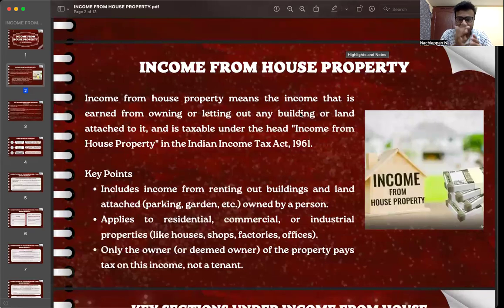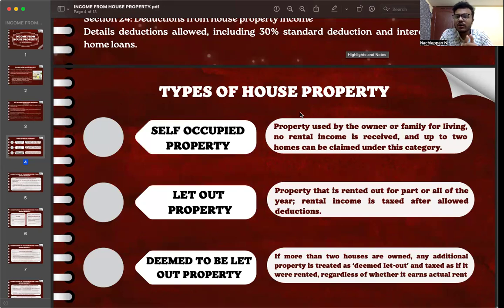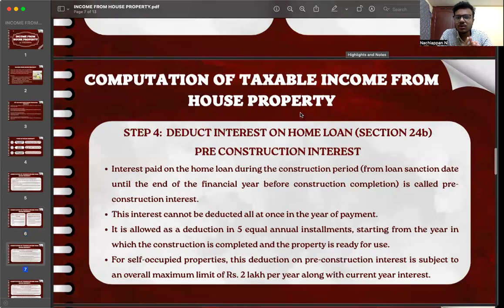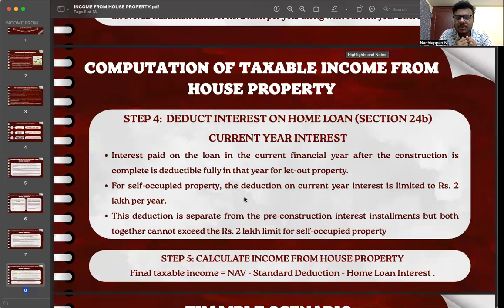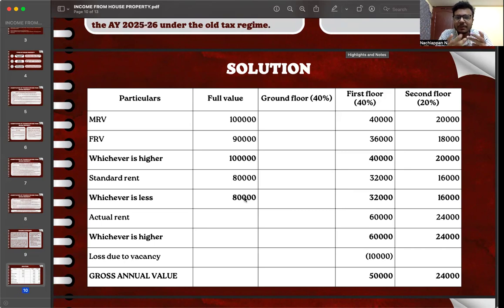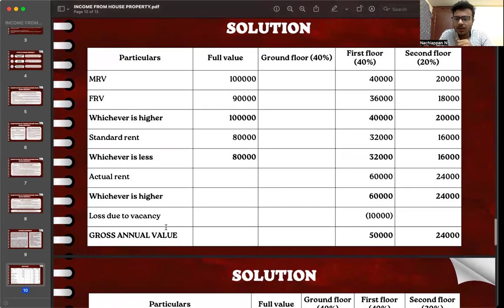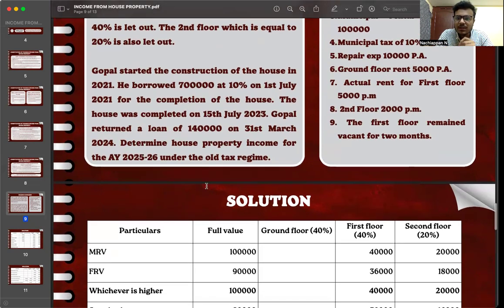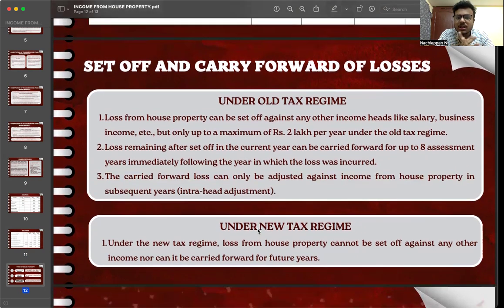Income from house property